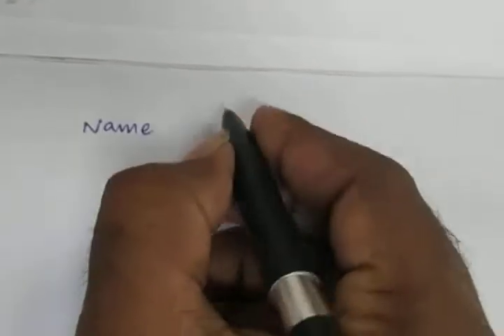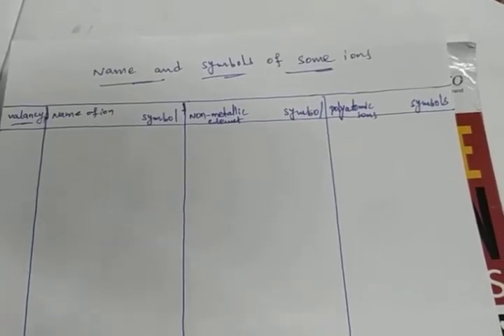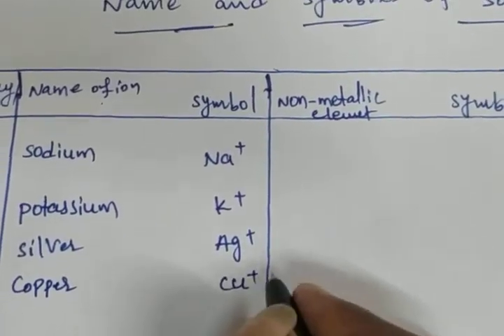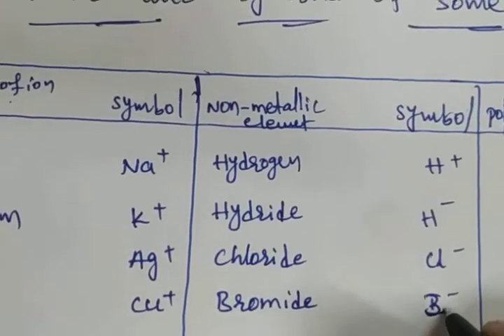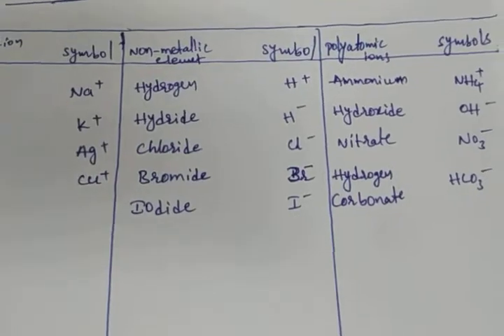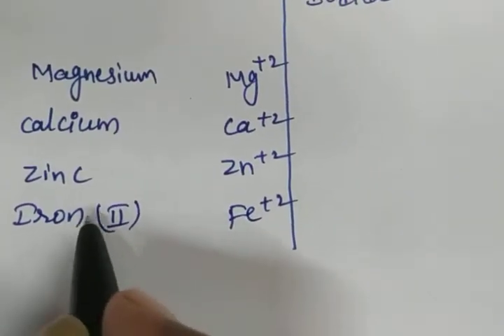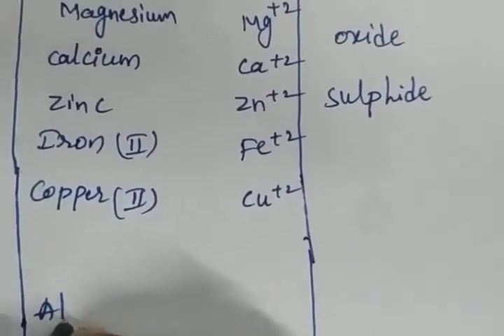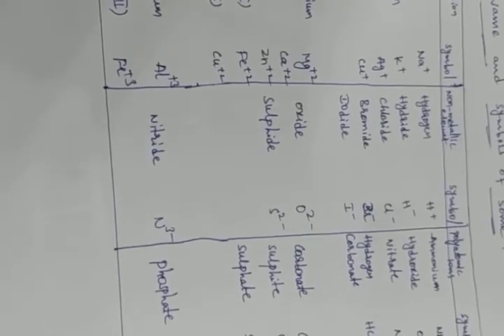Names , symbols of some ions and valancy